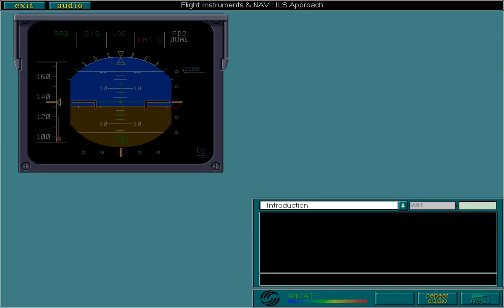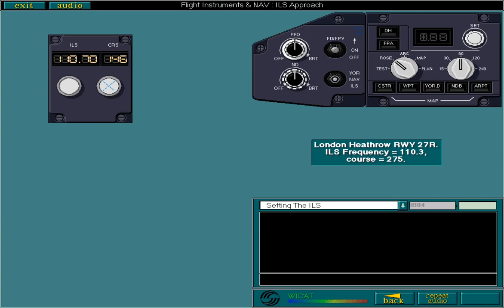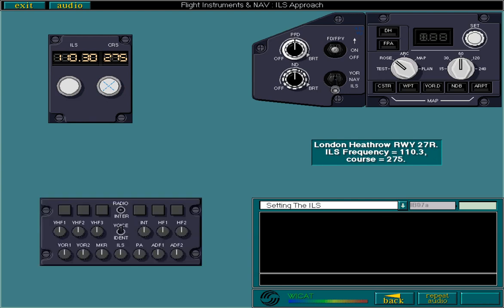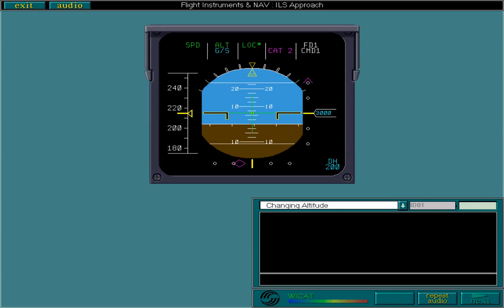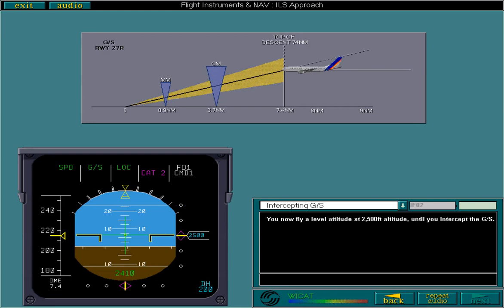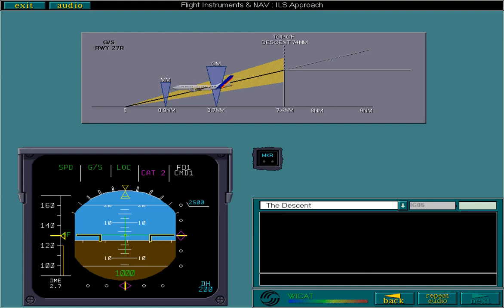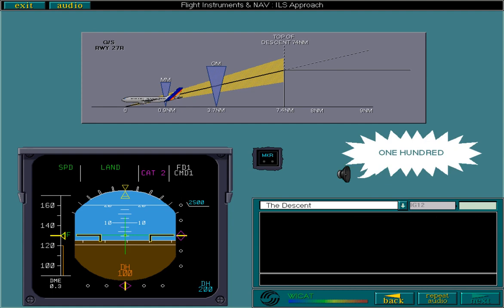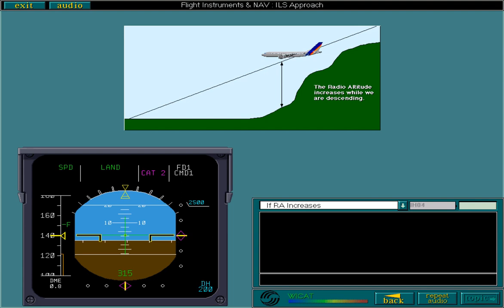FLT INST & NAV 14 ILS APP